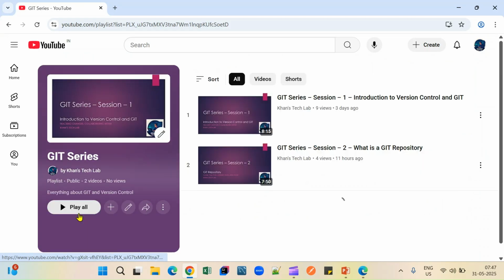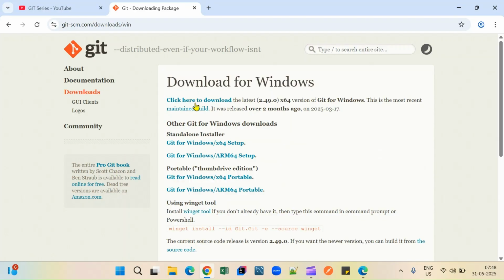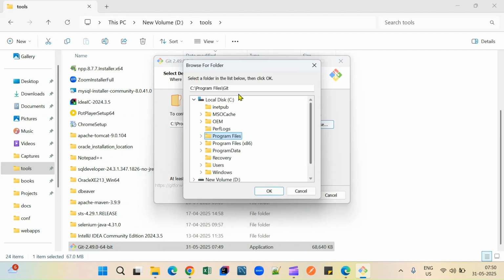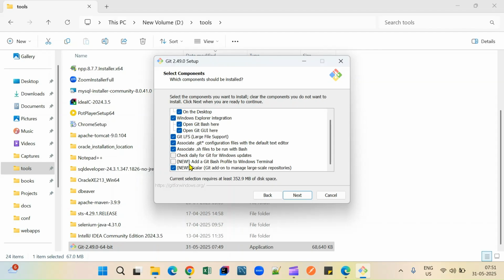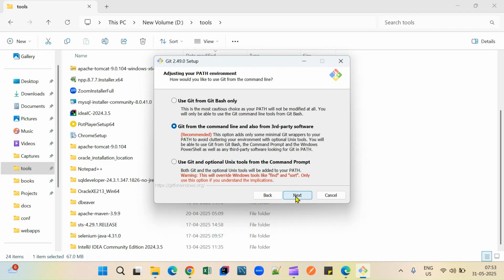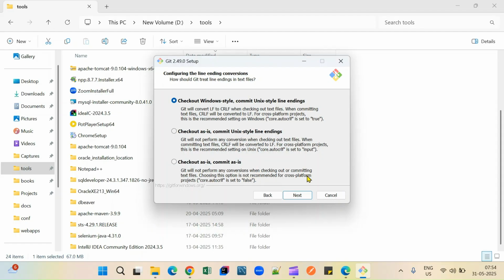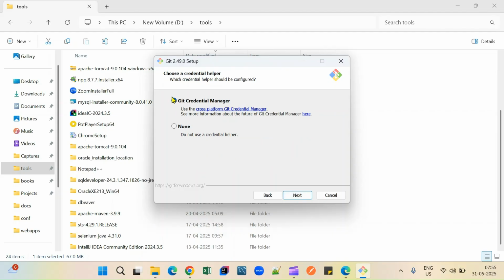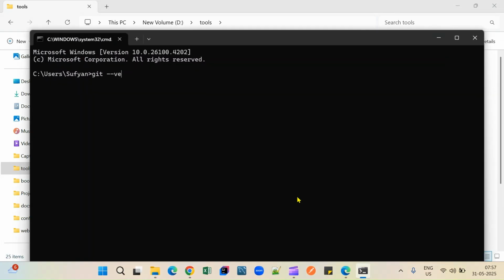GIT Series – Session – 3 – How to Install GIT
How to Install GIT Locally In Windows Machine